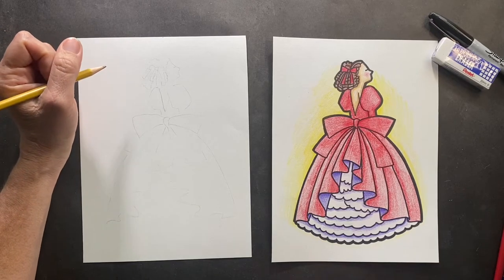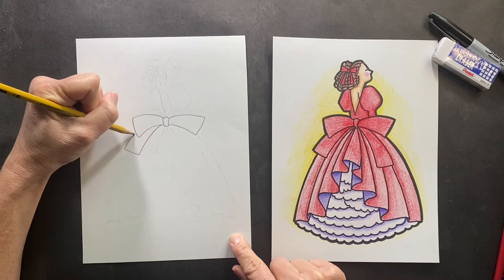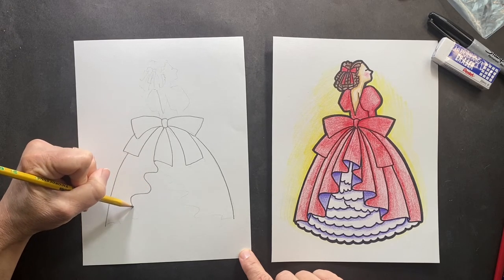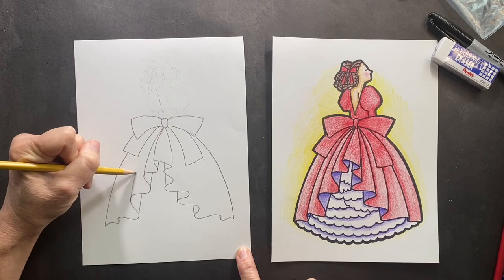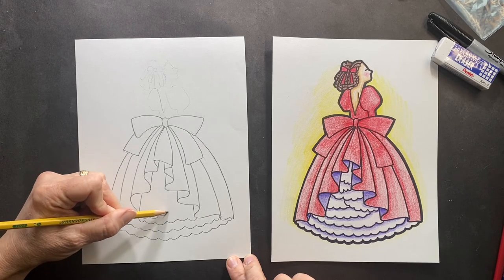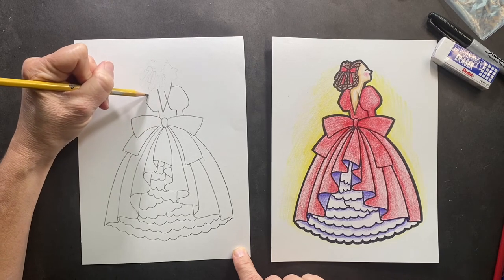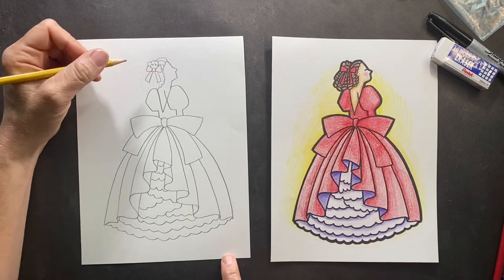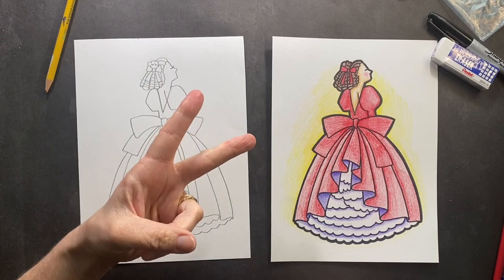How to draw a fancy dress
Learn how to draw a fancy dress with me.  Happy drawing